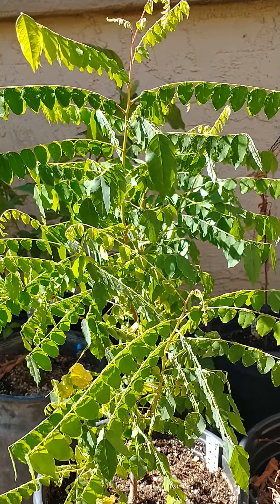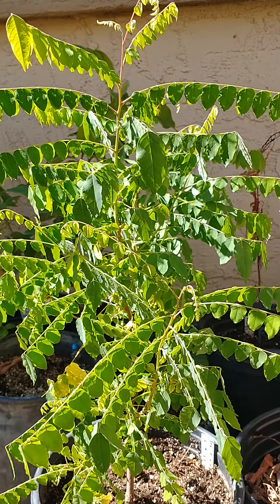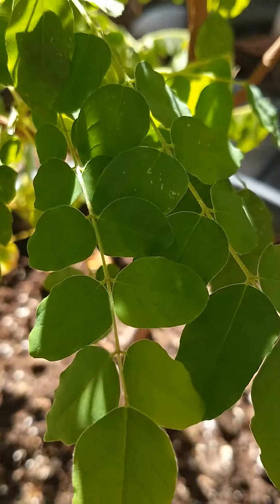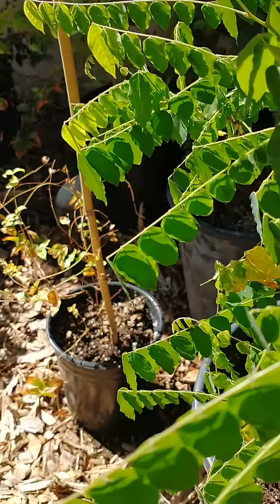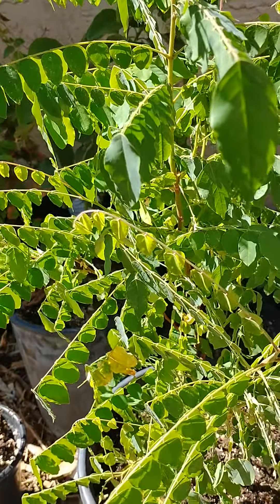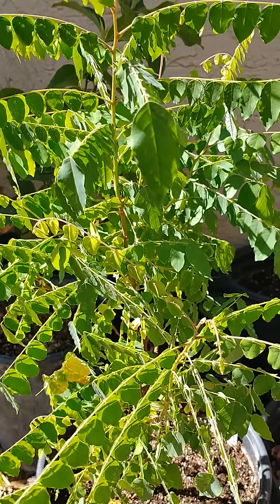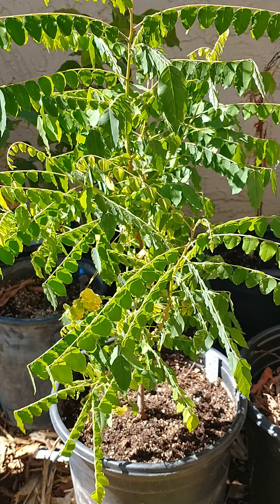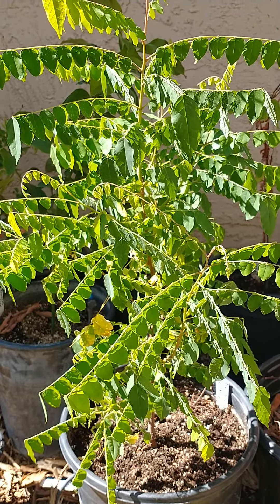Star Fruit Tree Grown from Seed